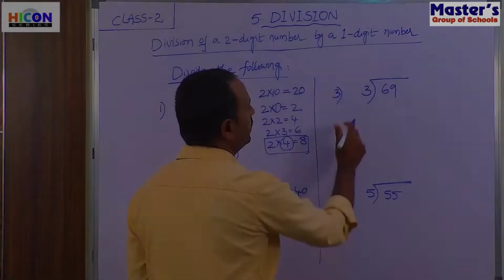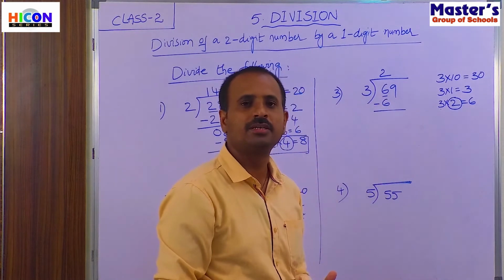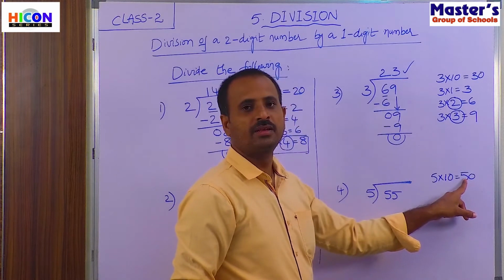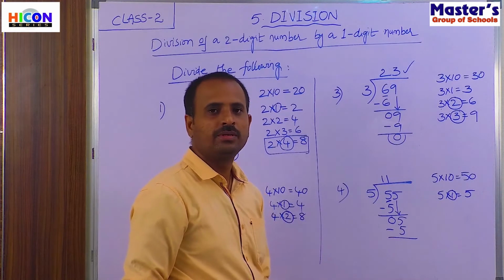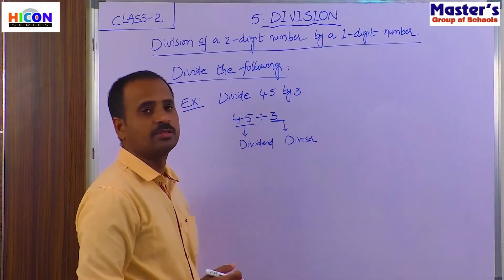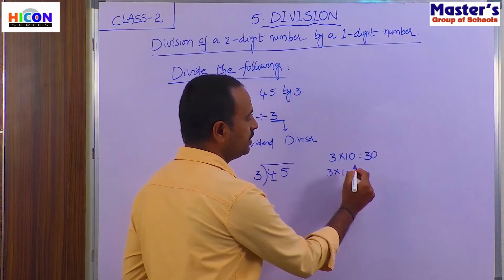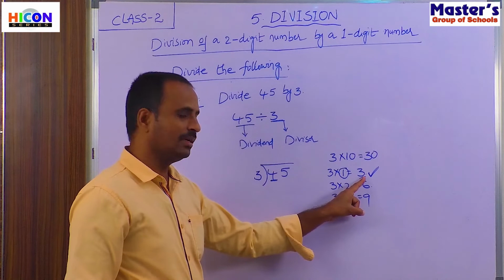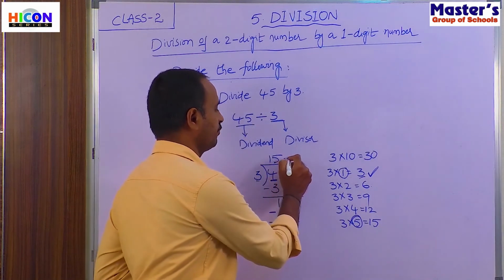Class 2: MATHS , Lesson 5: Division ( Division of a 2 Digit number by a 1 Digit Number2) Part - 8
MASTER’S GROUP OF SCHOOLS.